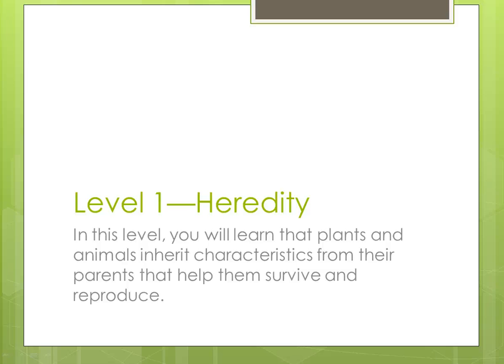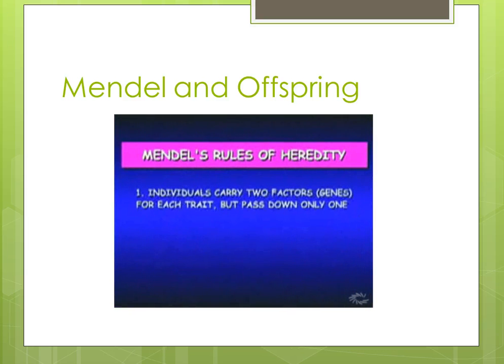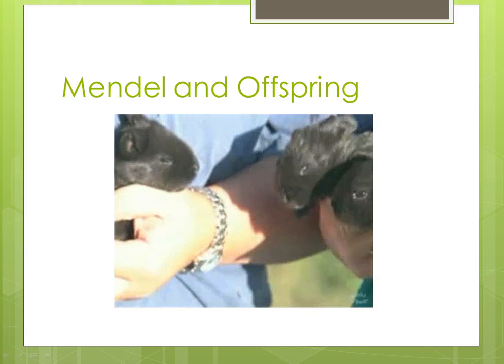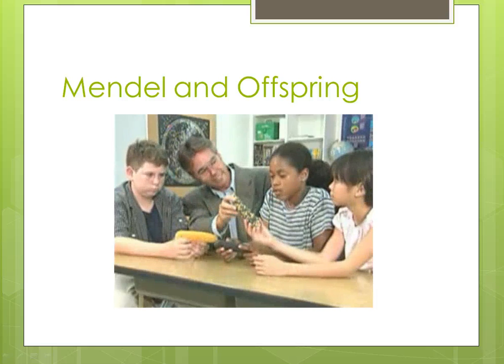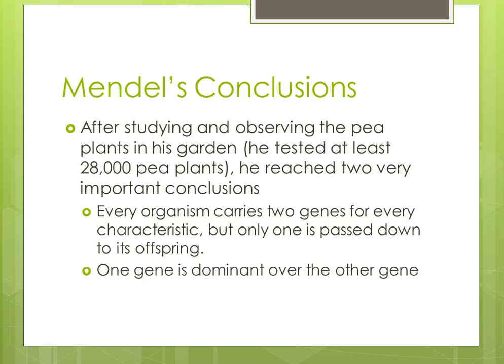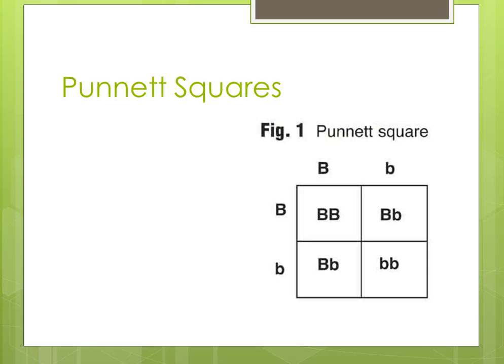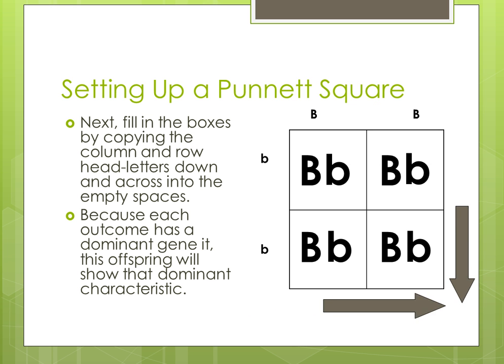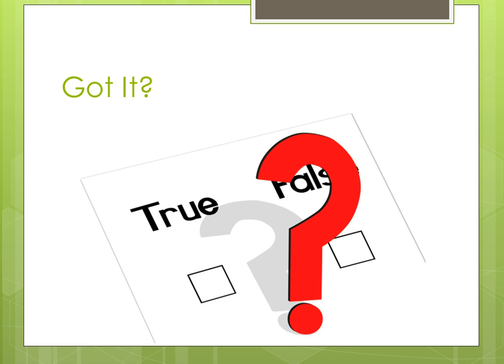Circle of Life Level 1 Mission 2--Punnett Squares.mp4